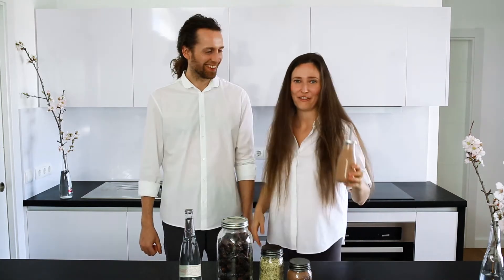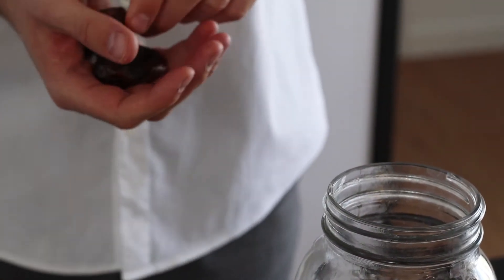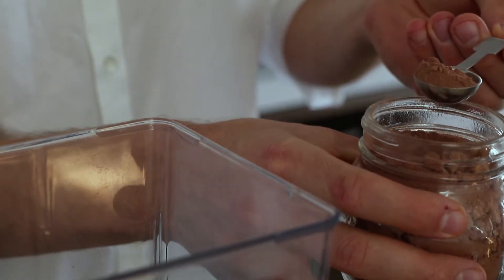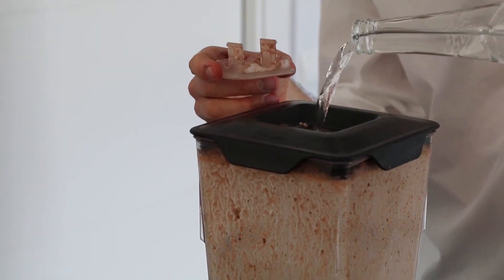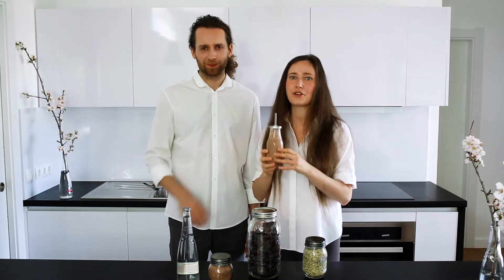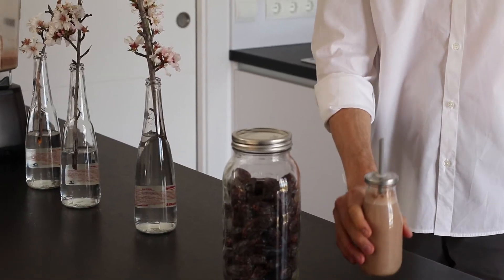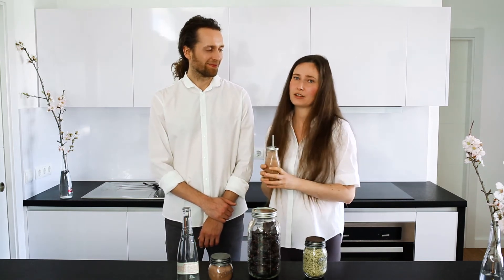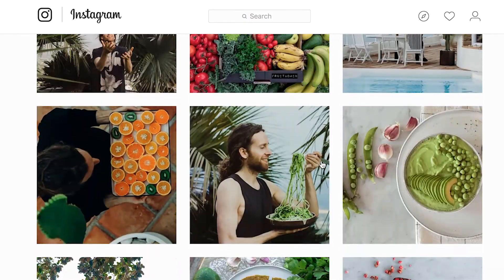Chocolate Milk 🌱Vegan & Healthy 💚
Homemade vegan raw chocolate milk

Our blender

What are some other good non-dairy vegan substitutes for milk?
There are so many, we love almond milk and cashew milk. Will share our favs recipes this year with you, some are on our instagram already, feel free to check them out and to follow.